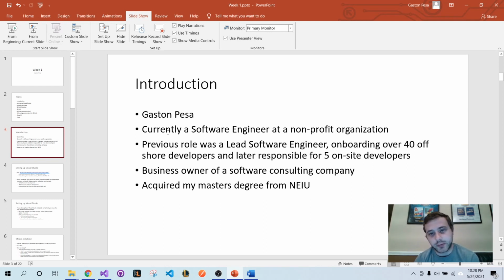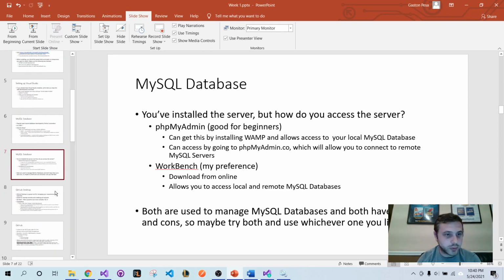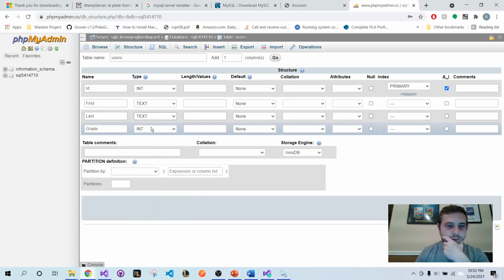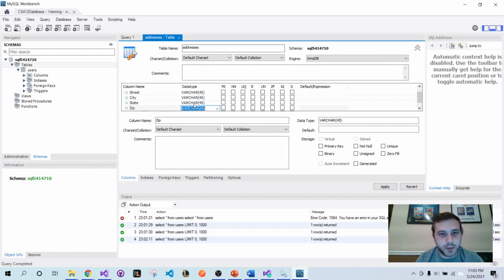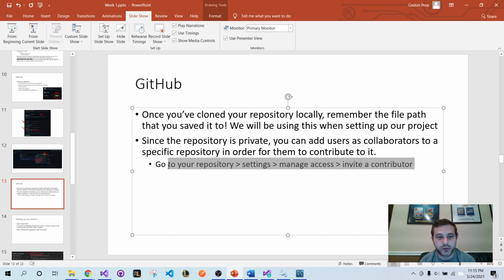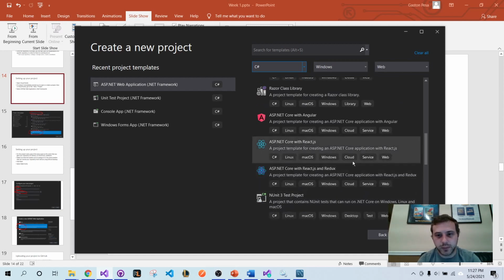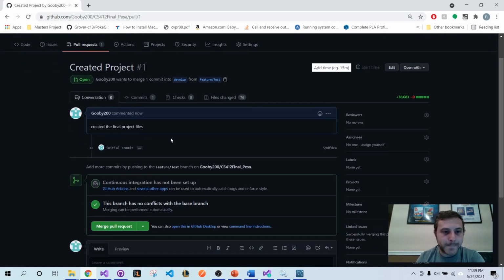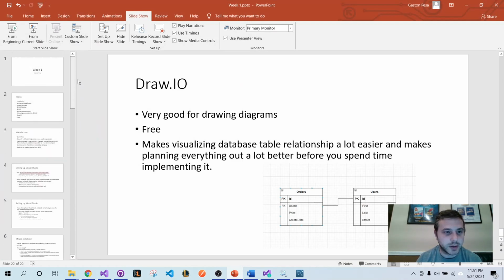Project Setup, Course Introduction and Development Kit Introduction